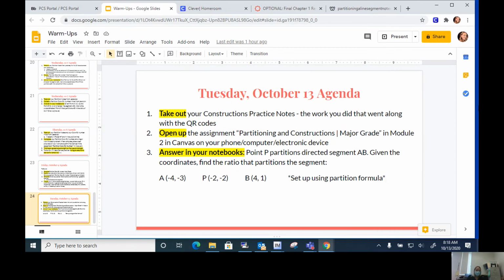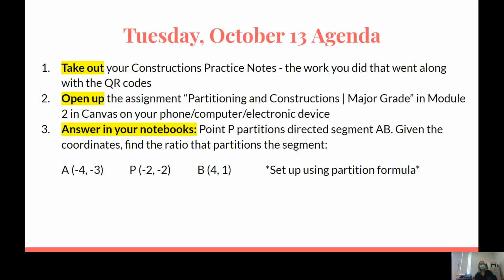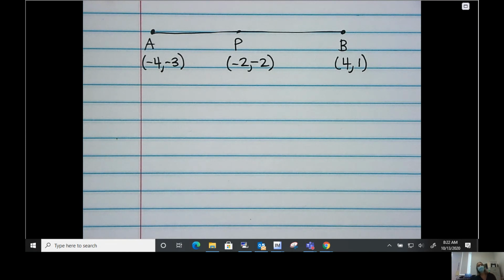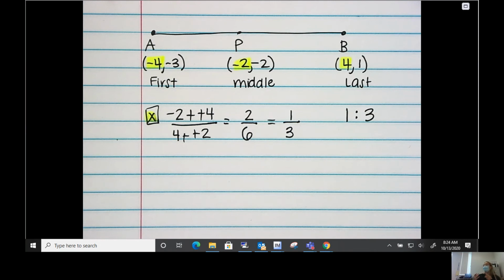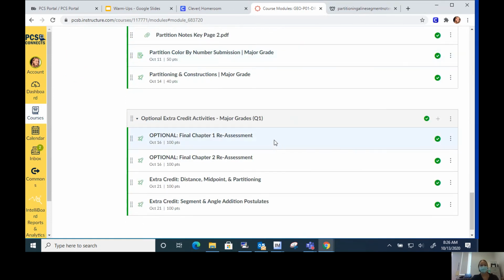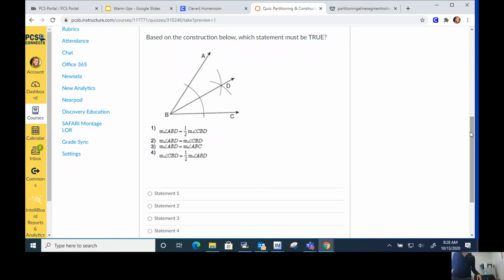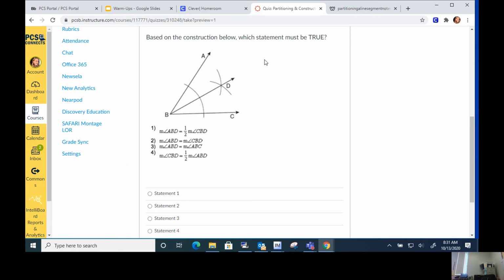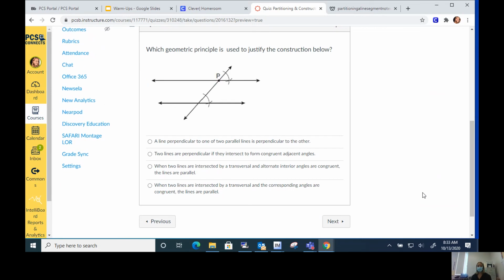10/13 Tuesday Live Lesson - Partition & Constructions Major Grade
Geometry Live Lesson - Tuesday, October 13